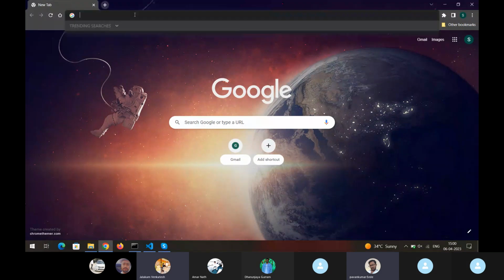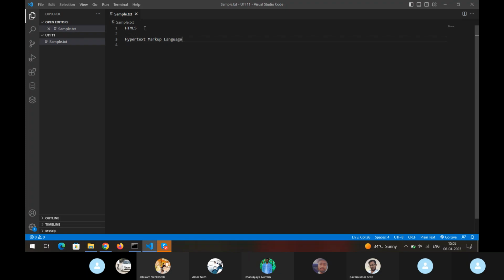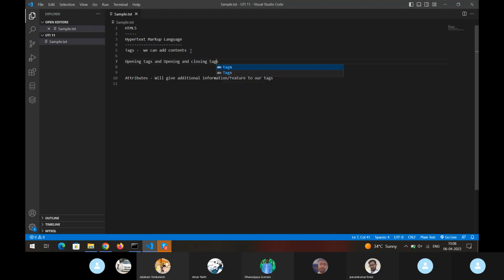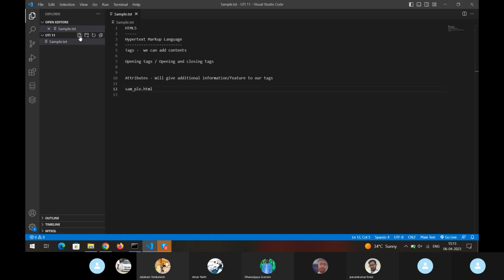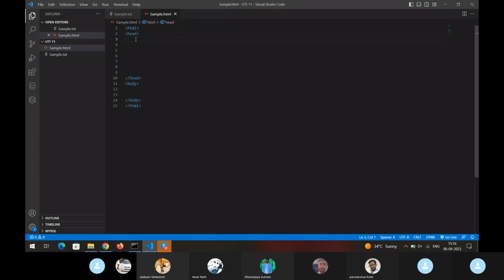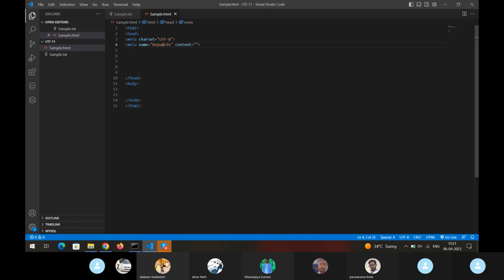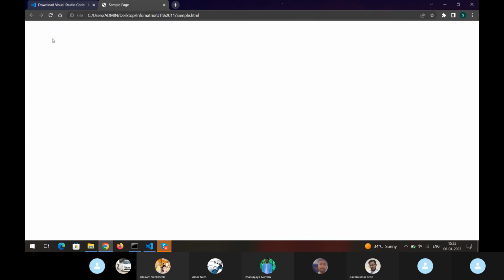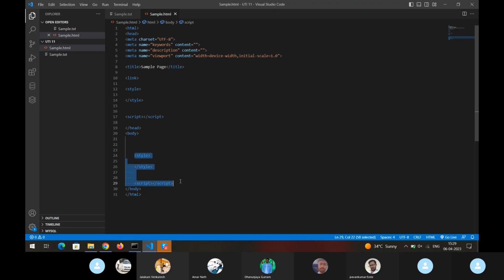HTML Full Concept ||| Easy to Learn |||| Part -1